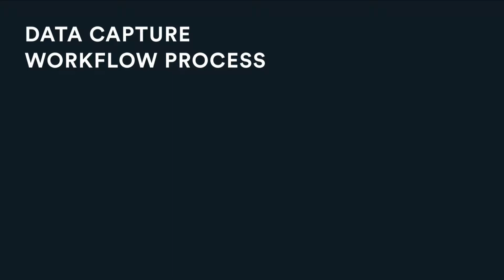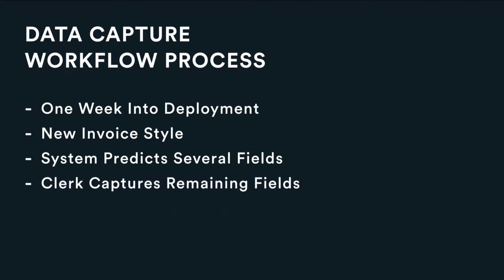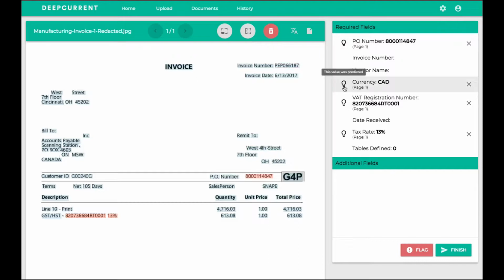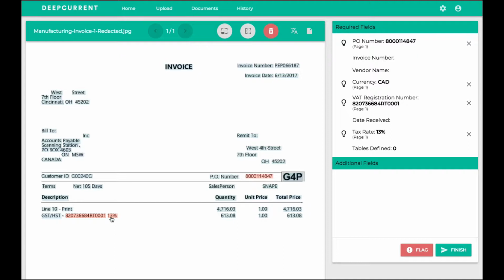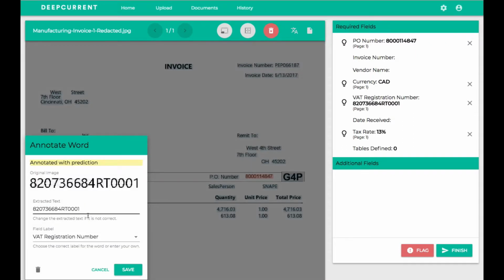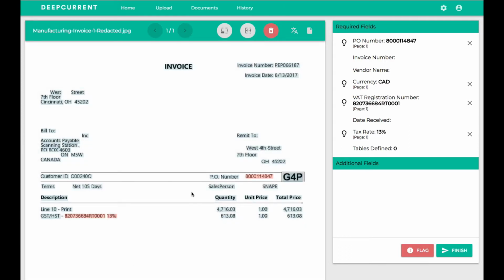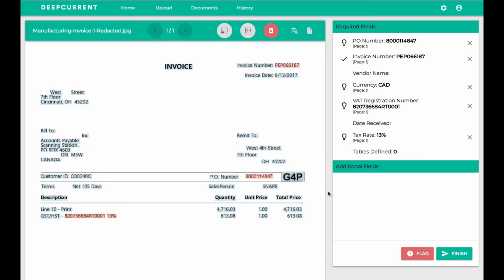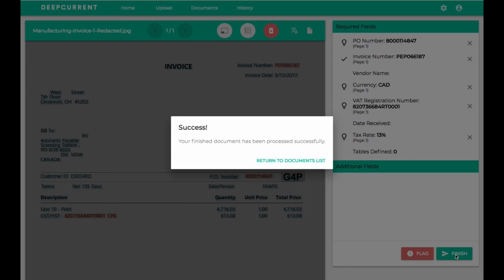DeepCurrent - Intelligent Data Capture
We are DeepCurrent, A Los Angeles based technology organization committed to augmenting business process outsourcing enterprises by providing a smart, simple, & scalable solution for one of the most expensive and inefficient processes:

manual data entry.

This video demonstrates our process for inteeligent data capture.